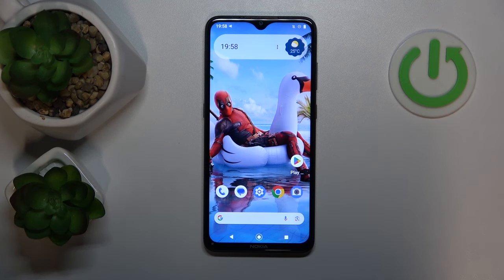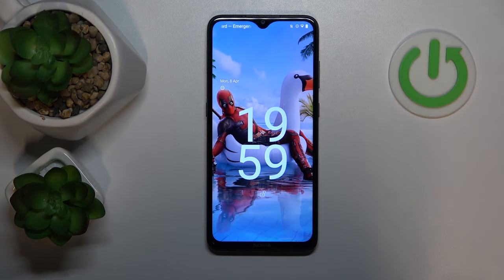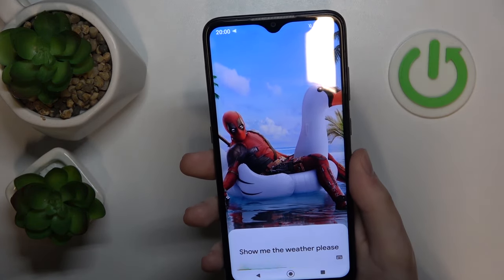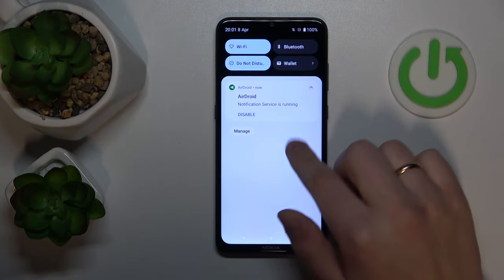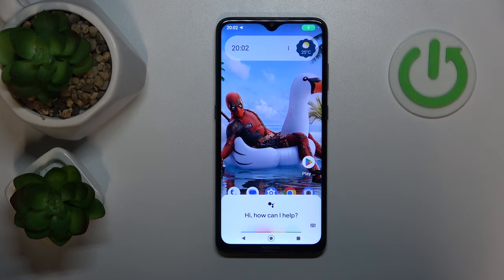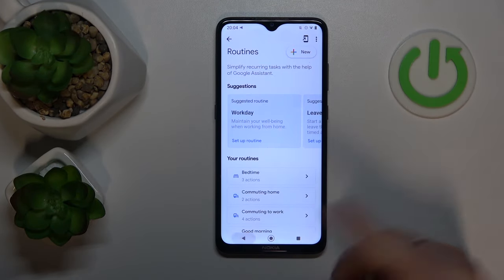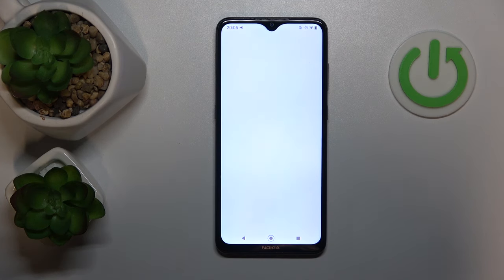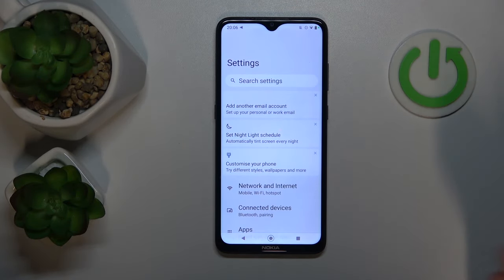Unlocking the Power of Google Assistant: Tips and Tricks for Maximum Efficiency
Dive into the world of Google Assistant and discover how to unleash its full potential! In this video, we explore advanced tips and tricks that will help you use Google Assistant to its fullest capabilities. From voice commands for productivity and smart home control to leveraging AI for personalized assistance, learn how to make the most out of Google Assistant in your daily life. Whether you're a beginner or a seasoned user, this guide will take your Assistant experience to the next level. Tune in and become a Google Assistant pro!

How to enable Hey Google voice match in Google Assistant? What are the best Google Assistant features? How to add multiple languages to Google Assistant? How to set up Google Assistant shortcuts?